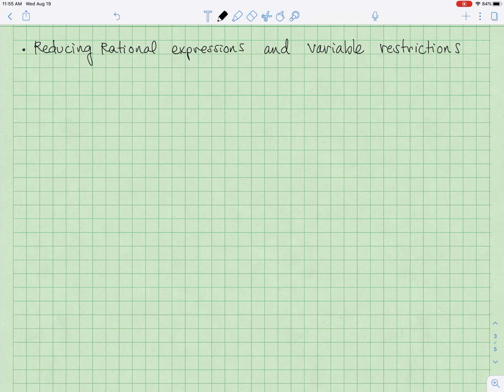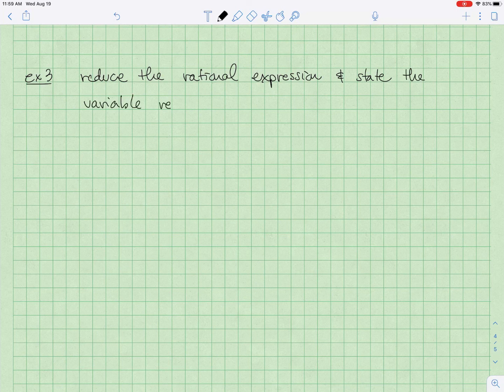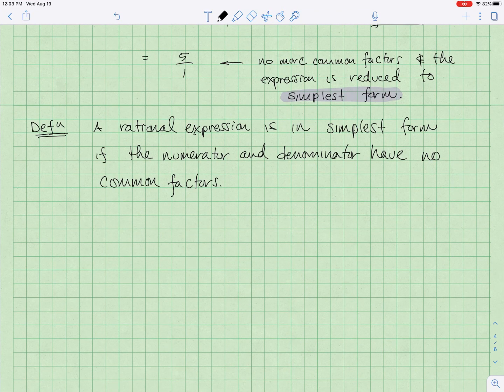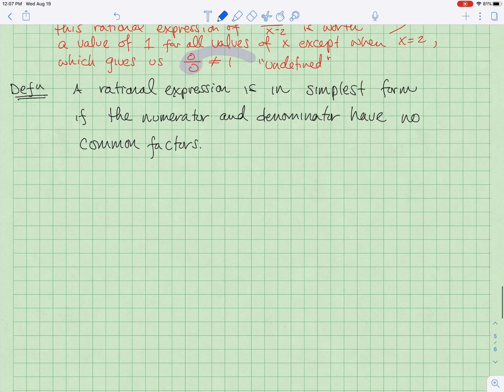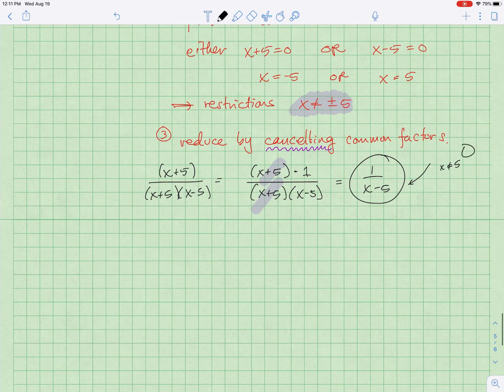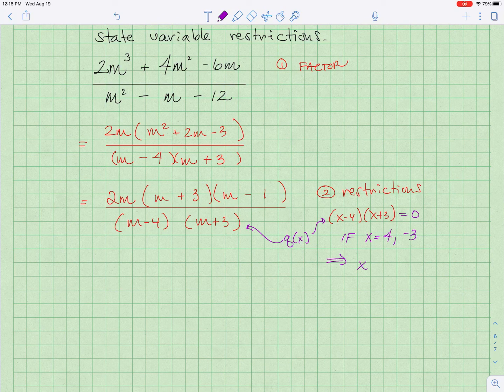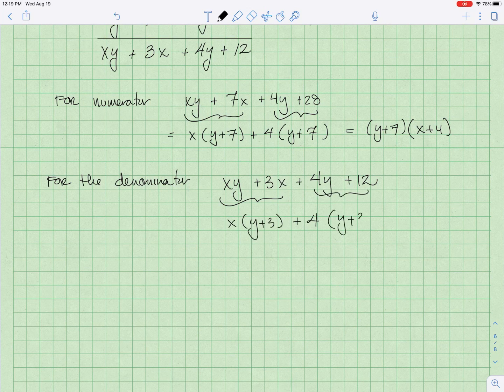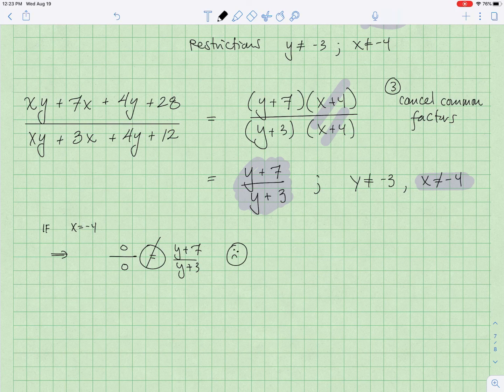M127 Lecture 7.1.3 Reducing Rational Expressions